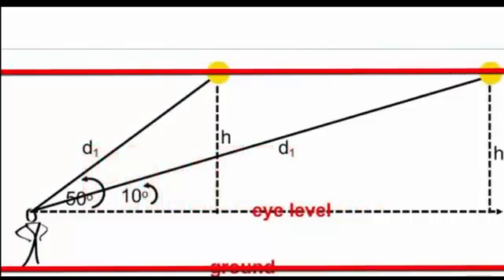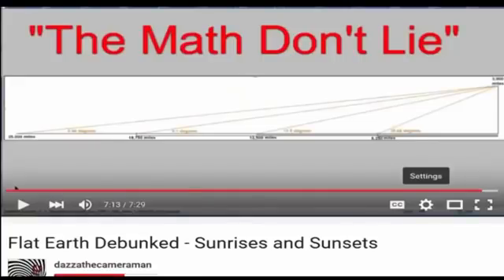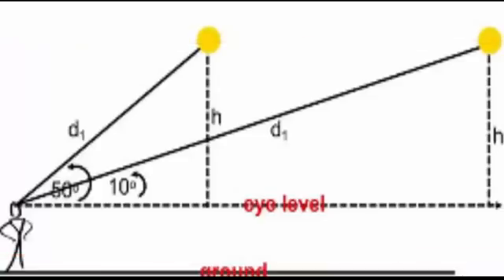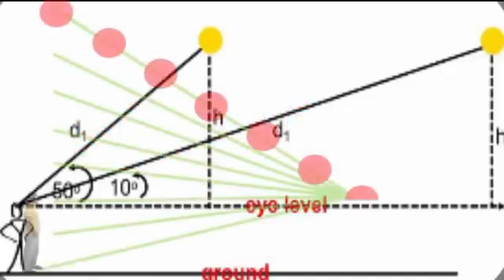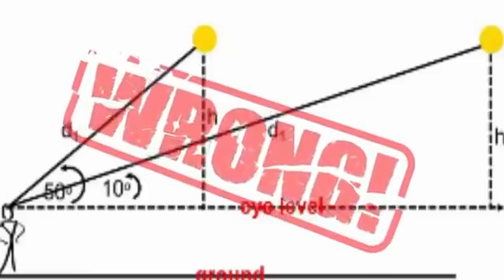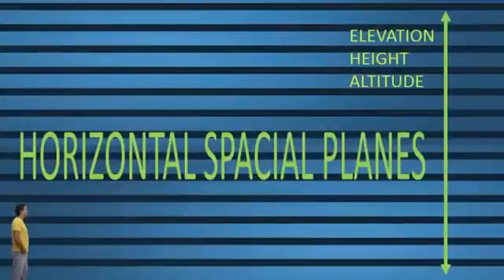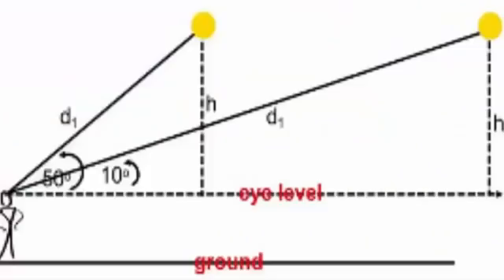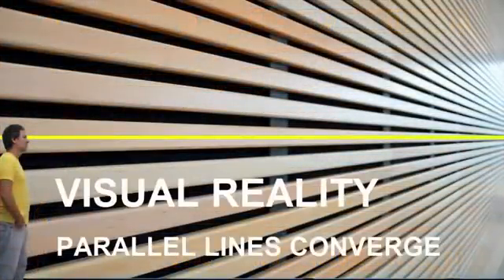flat earth setting sun flawless explanation, this will blow your mind